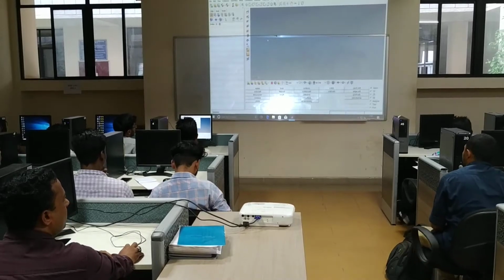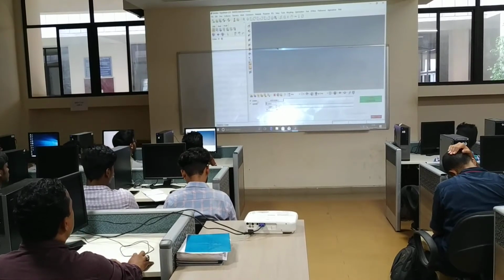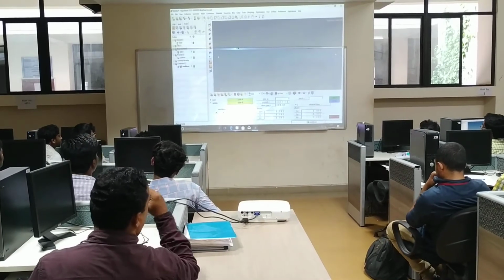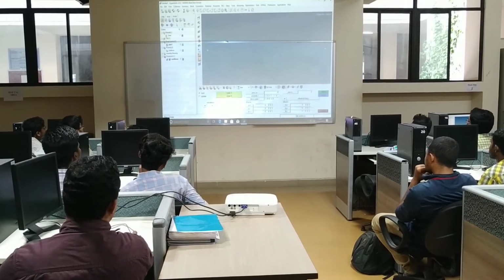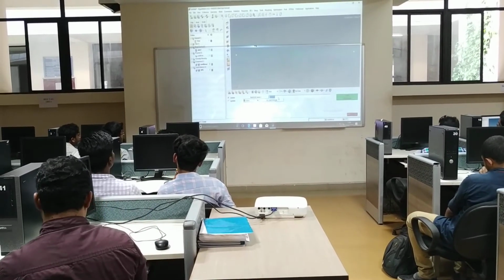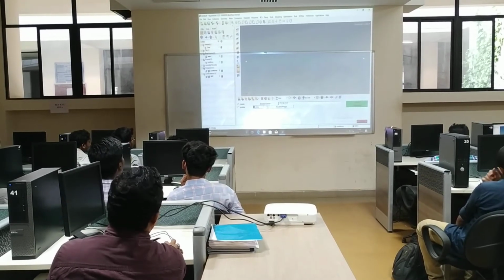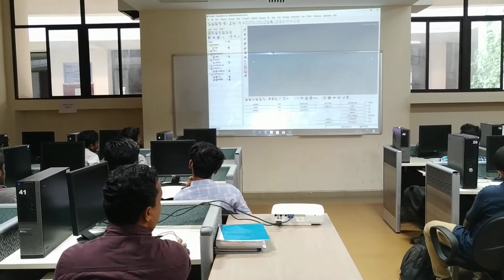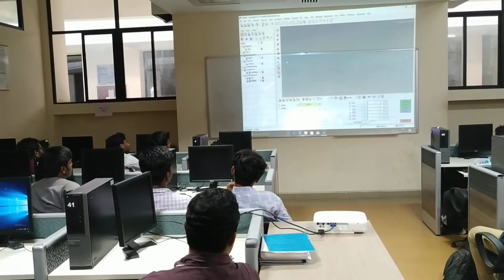1D Beam static Analysis using Hypermesh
Step by Stemp procedure to carry out 1D Beam static Analysis using Hypermesh